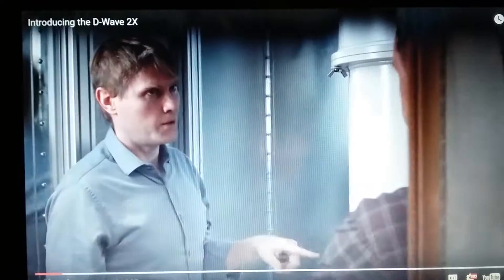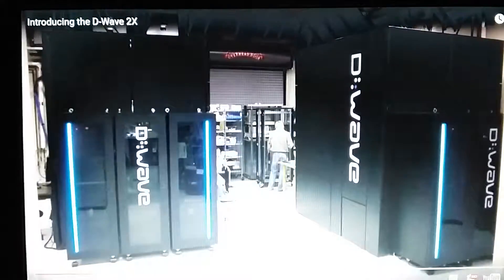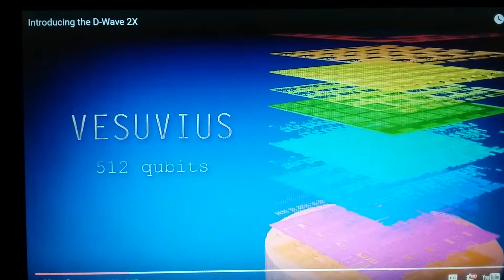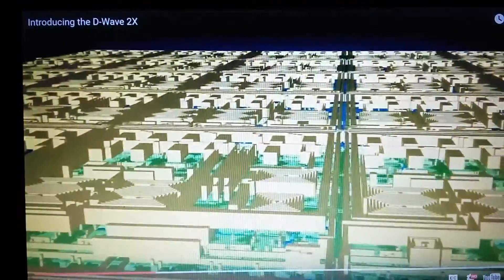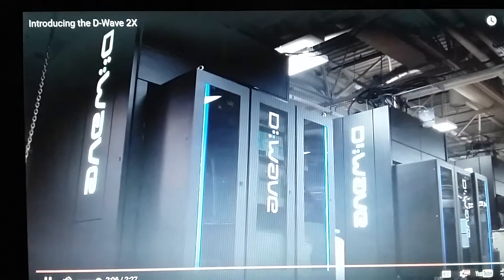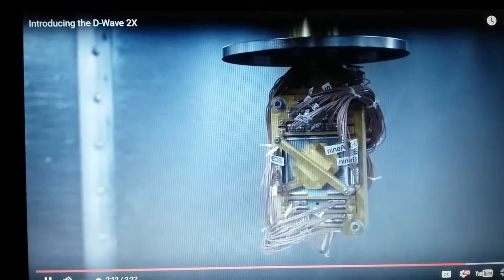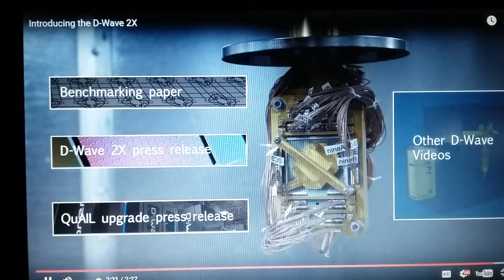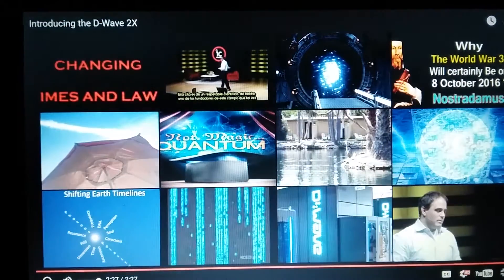Latest Quantum computer D-Wave 2X Specs.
The new Quantico computer and it's capabilities.